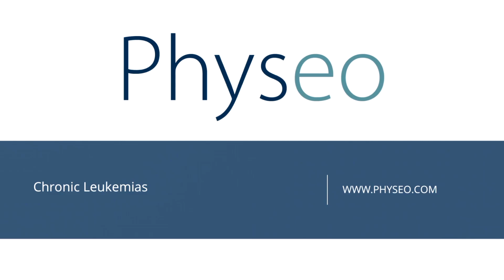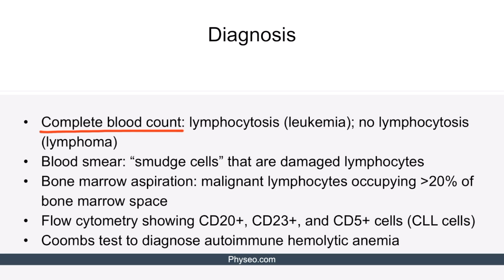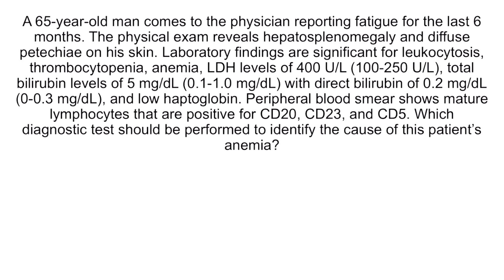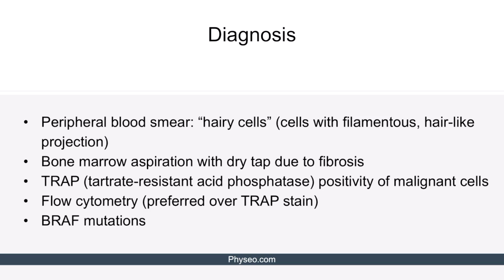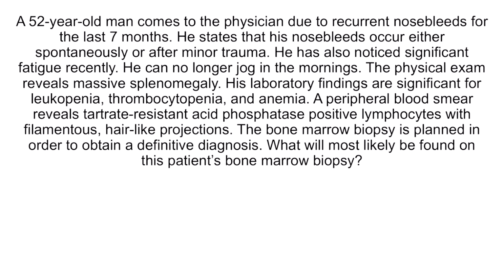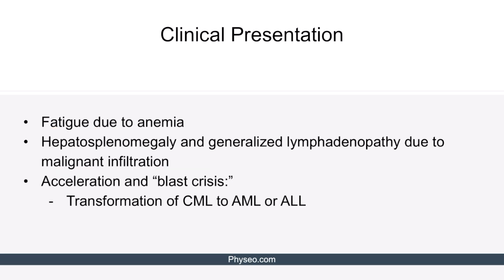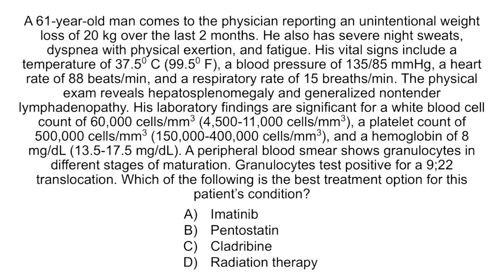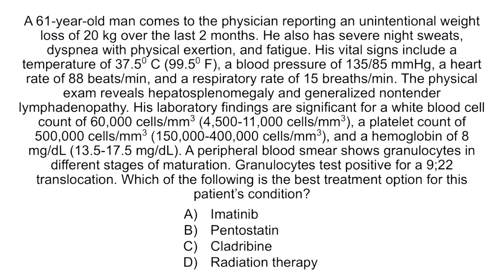What is Chronic Lymphocytic Leukemia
Clinical Presentation

Mostly asymptomatic and slowly progressive
Might present with:
Fatigue due to anemia
Increased bleeding tendency due to thrombocytopenia
Hepatosplenomegaly due to malignant infiltration
Autoimmune hemolytic anemia
Richter transformation (CLL transforms into DLBCL).
General features
Clinical presentation